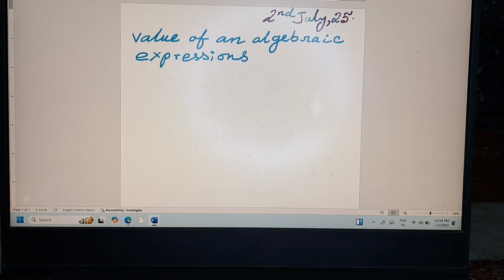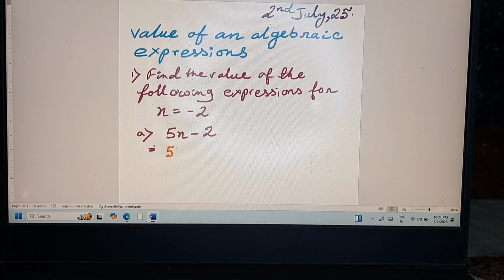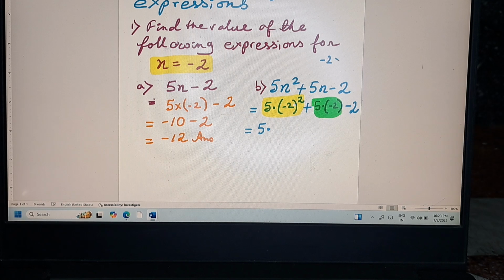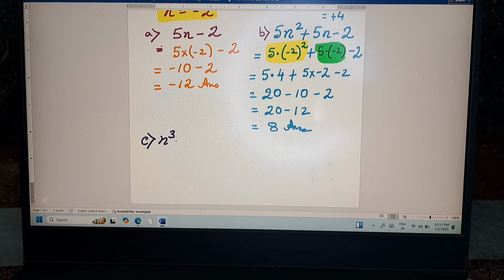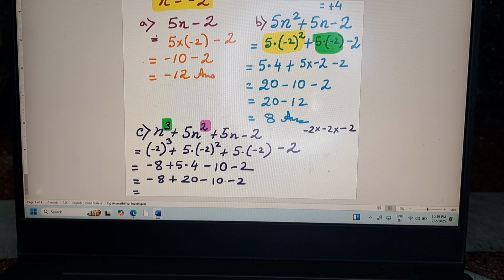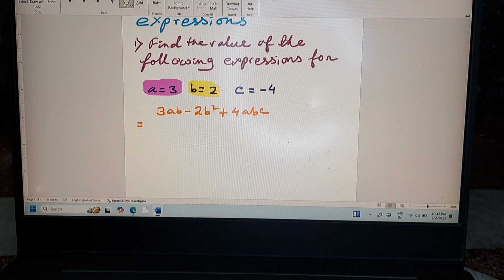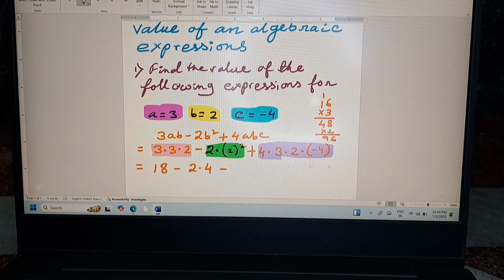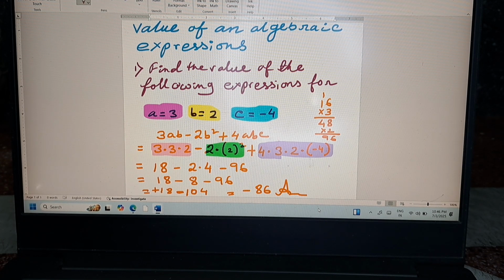TOPIC : ALGEBRAIC EXPRESSION | SUBSTITUTION | SUBSTITUTION OF THE VALUE OF VARIABLES. 👌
TOPIC : ALGEBRAIC EXPRESSION | SUBSTITUTION | SUBSTITUTION OF THE VALUE OF VARIABLES video PROSENJIT KUMAR'S MATHEMATICS